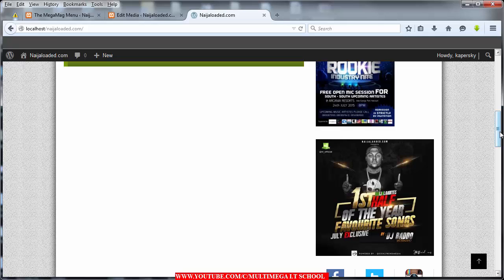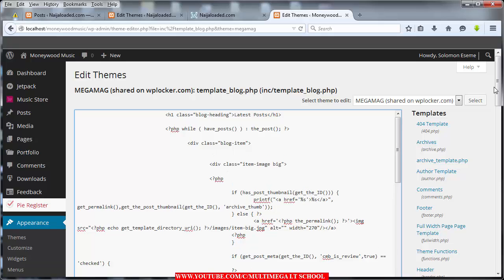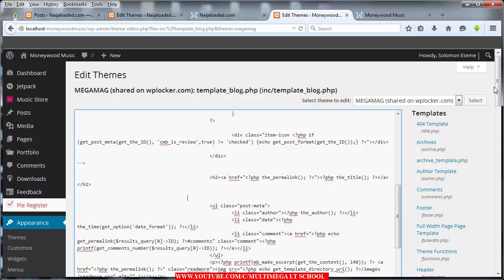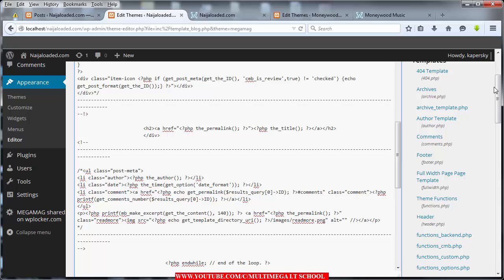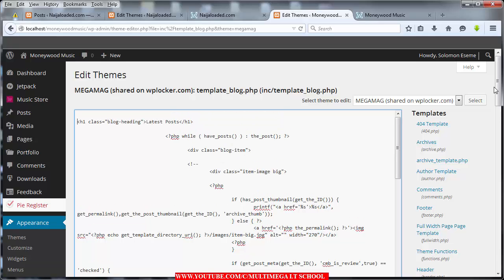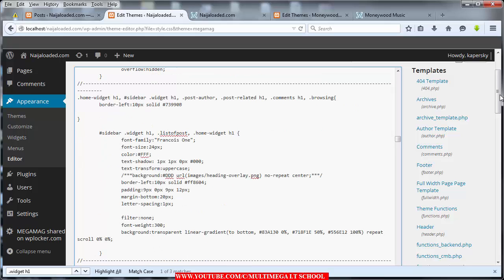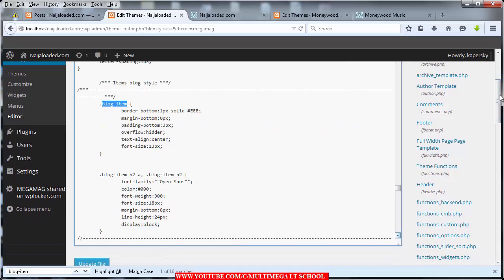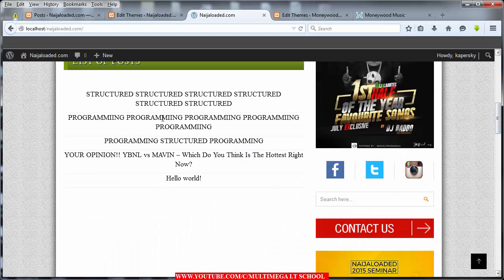How to Create a Website like Naijaloaded com - 9 - Setting Up Your Homepage Posts